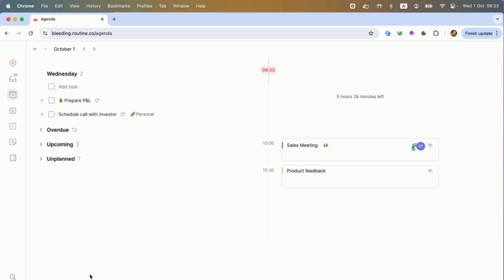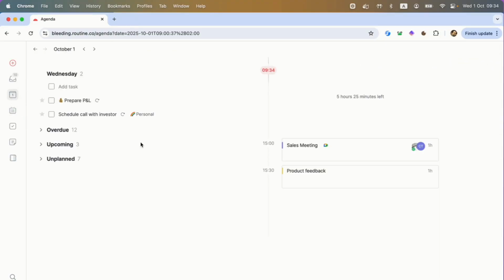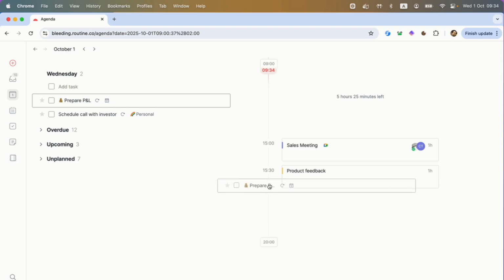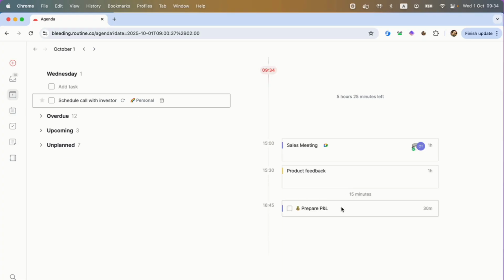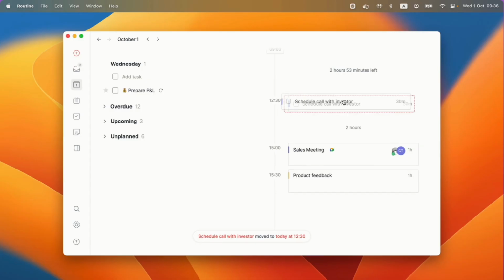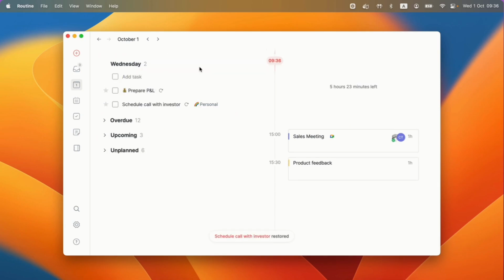Improved Agenda drag & drop